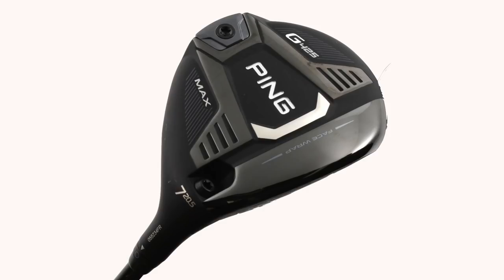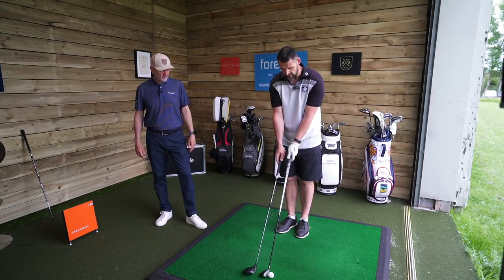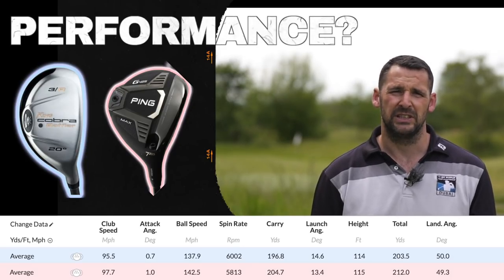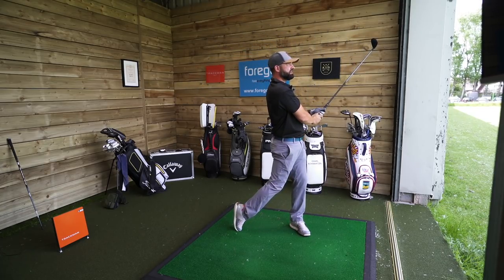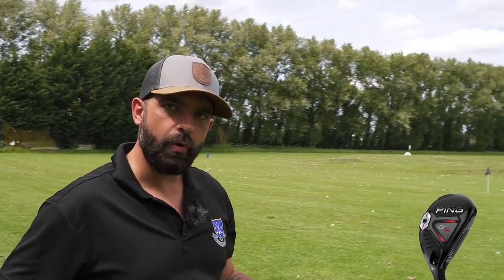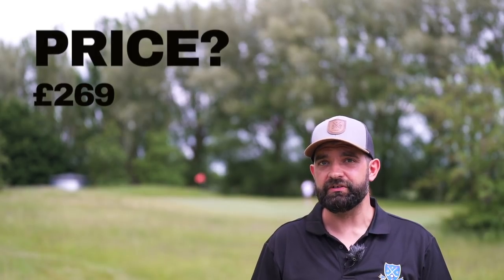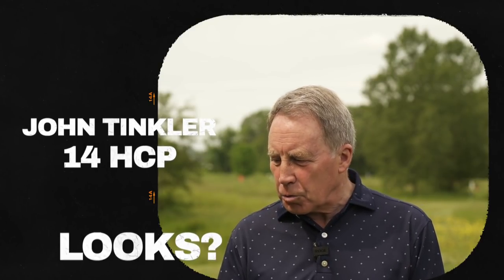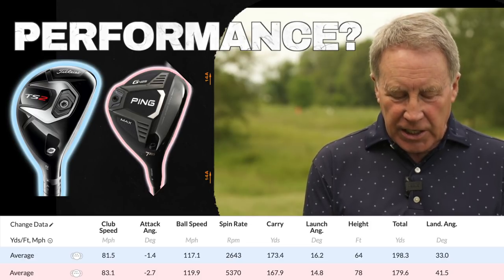GOLF CLUB massively SPLITS opinion